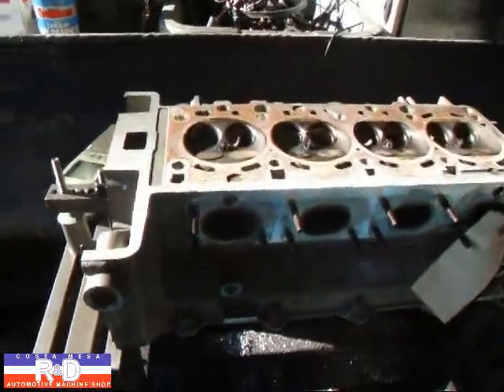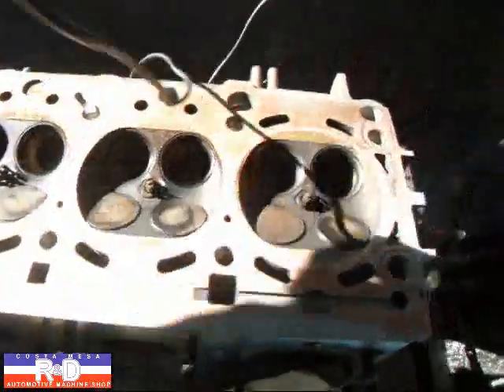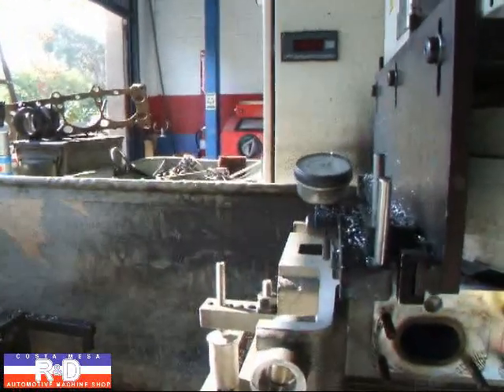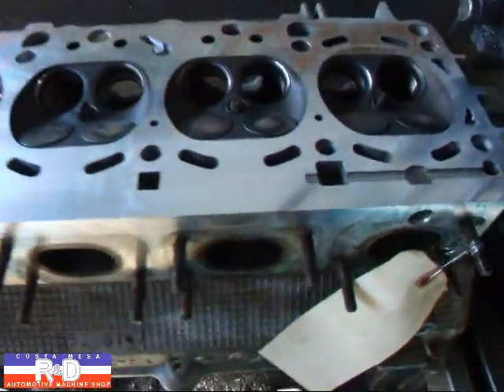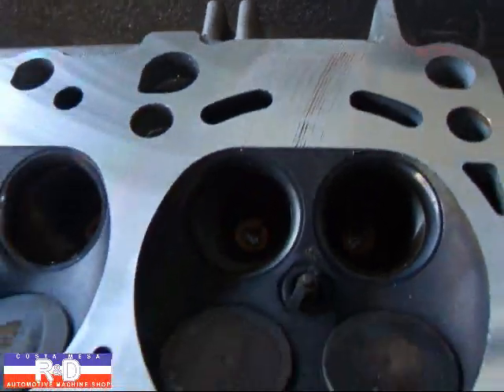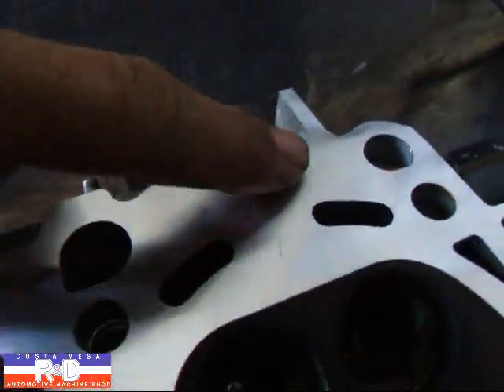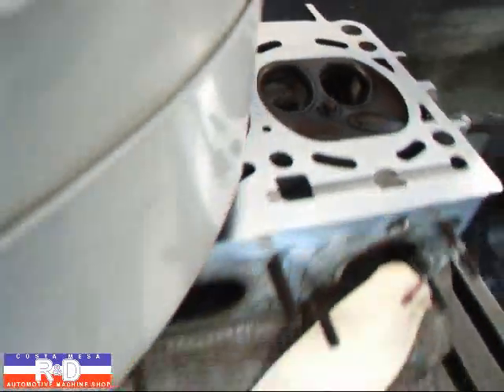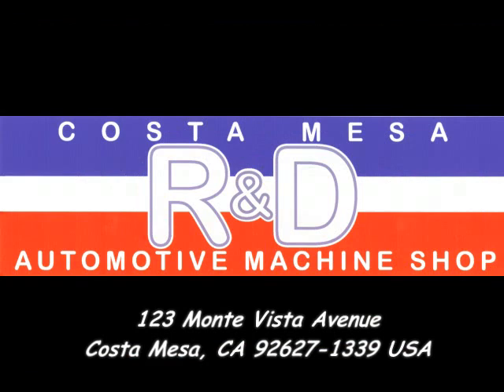BMW Cylinder Head Resurface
Take a look at this BMW cylinder head that was brought into Costa Mesa R&D Automotive Machine for some re-work. The head was resurfaced by another machine shop and leaked. Watch John Edwards as he explains the surface texture measurement and resurfacing process.